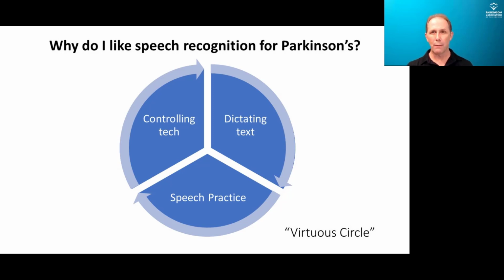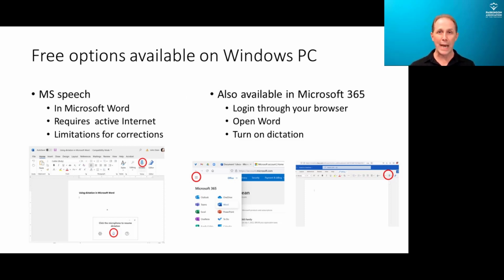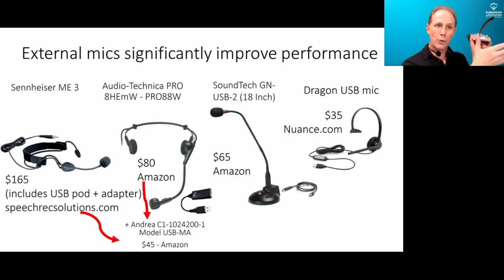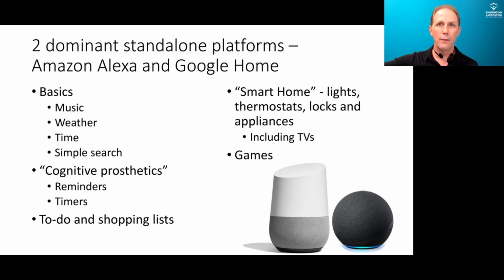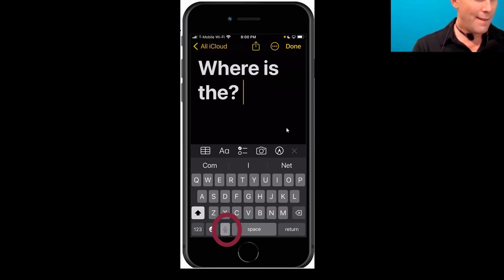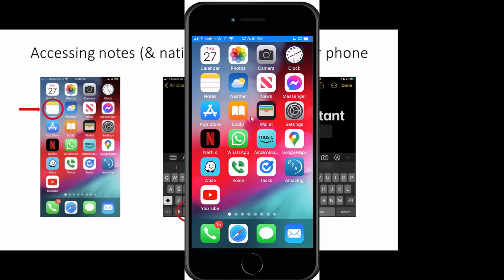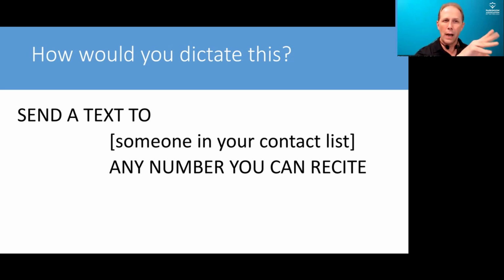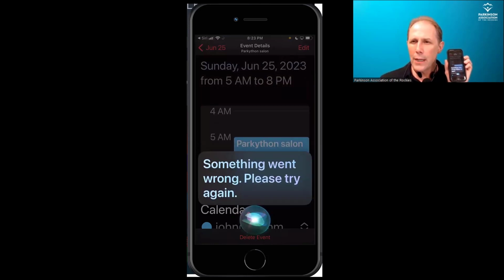Session 8: Speech Recognition Challenge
This practical session trains participants to take advantage of this emerging technology on smartphones, tablets, computers, and other platforms